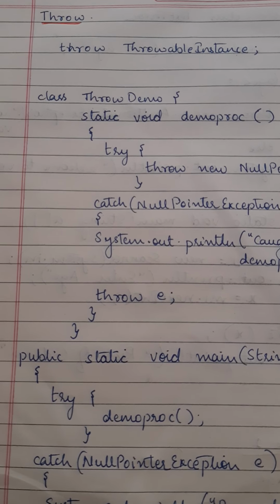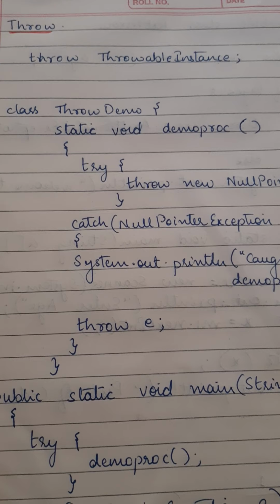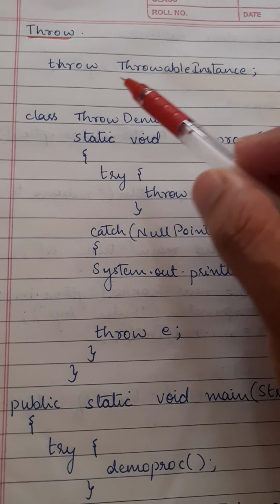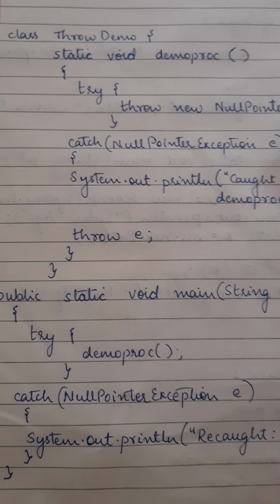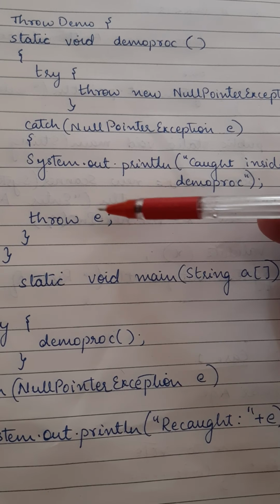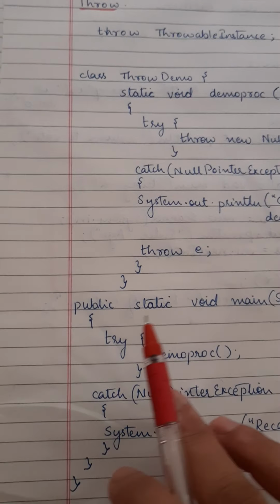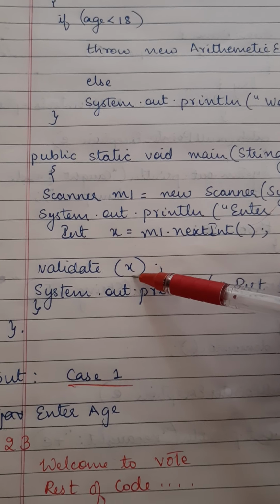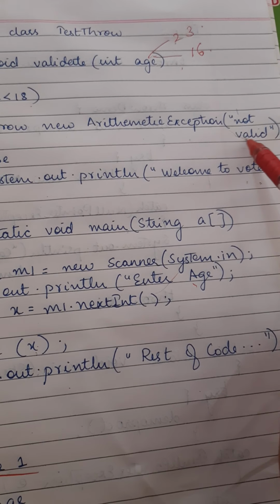M5 V14 8m Exception Handling 3 Throw